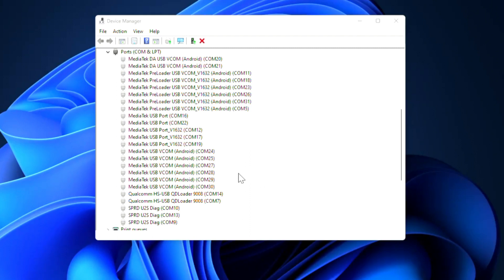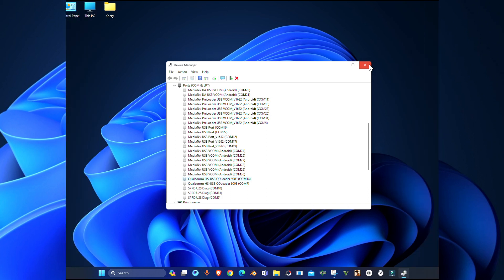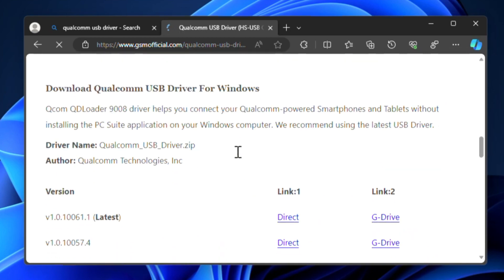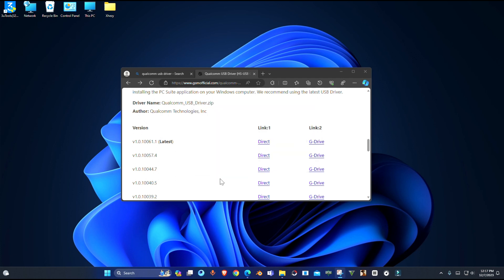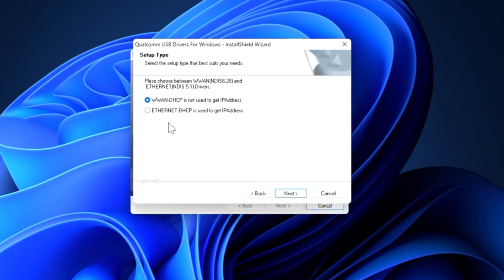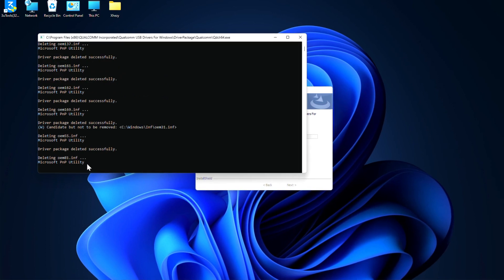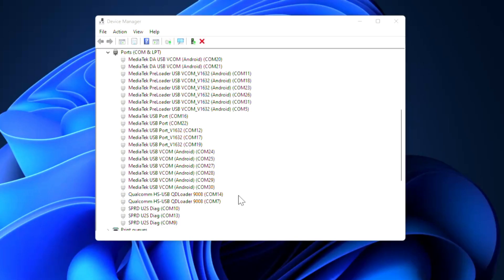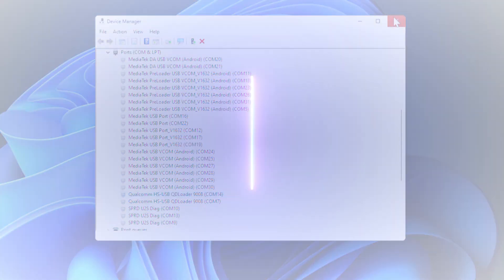HOW TO INSTALL LATEST QUALCOMM USB DRIVERS IN WINDOWS 11 | Qualcomm HS-USB QDLoader 9008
qualcomm drivers windows 11
qca9377 driver windows 11
qca61x4a driver windows 11
qualcomm atheros bluetooth driver windows 11
qualcomm atheros qca61x4a driver windows 11
qualcomm atheros qca61x4a wireless network adapter driver windows 11
qualcomm atheros qca9377 driver windows 11
qualcomm atheros qca9377 wireless network adapter driver windows 11
qualcomm bluetooth driver windows 11
qualcomm driver windows 11
qualcomm hs usb qdloader 9008 windows 11
qualcomm usb driver windows 11
qualcomm qca9377 driver windows 11
qualcomm atheros ar3011 bluetooth 3.0 adapter driver for windows 11
qualcomm atheros ar3012 bluetooth 4.0 driver windows 11